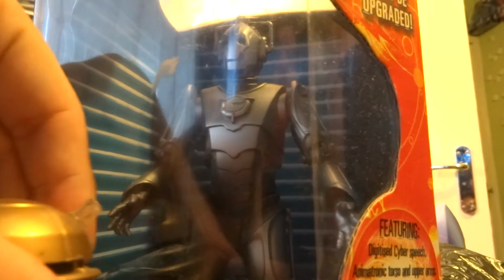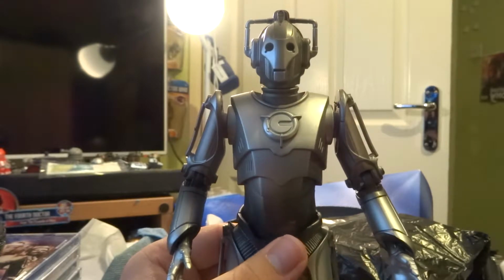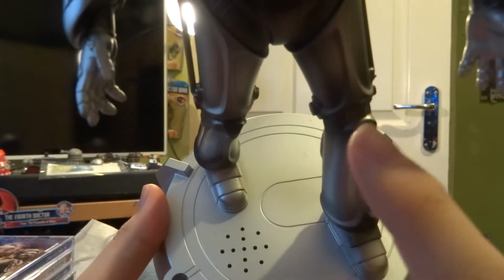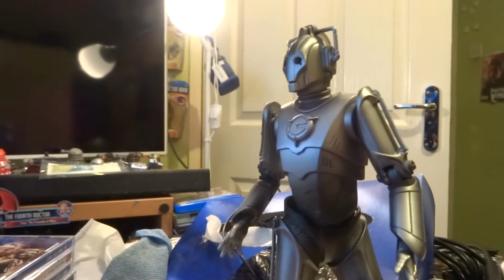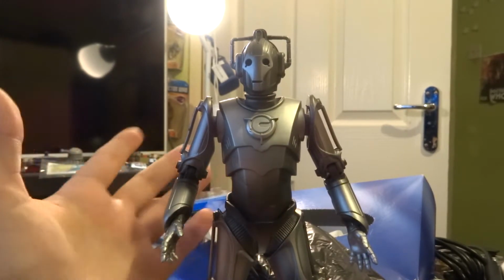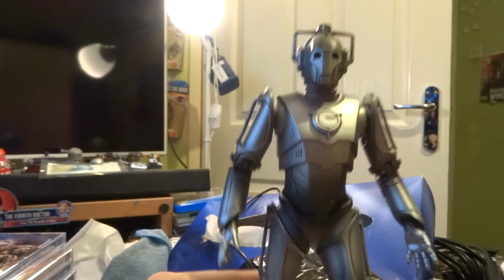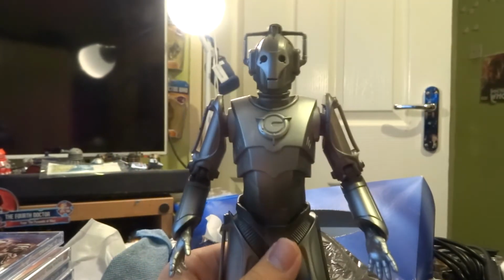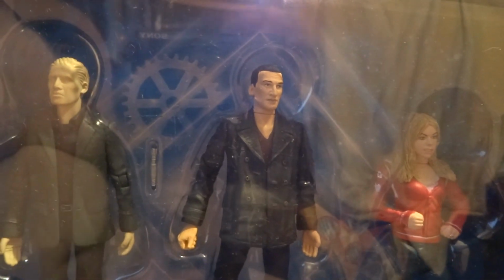Doctor Who - Animatronic Cyberman Review